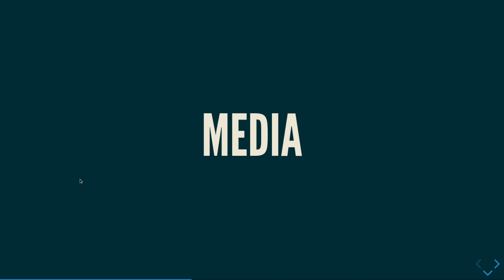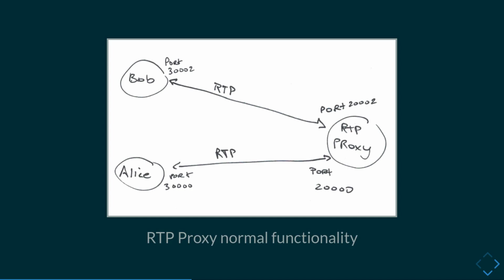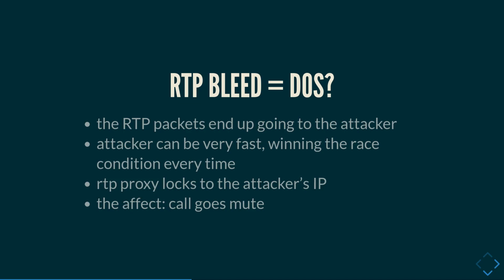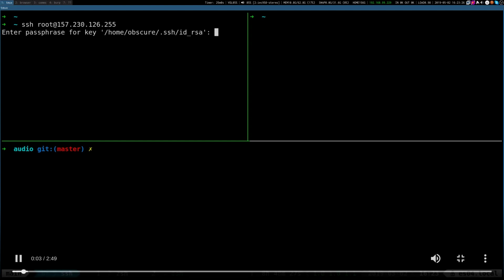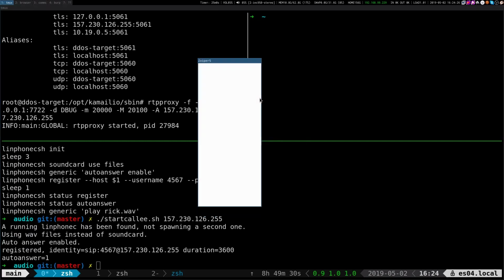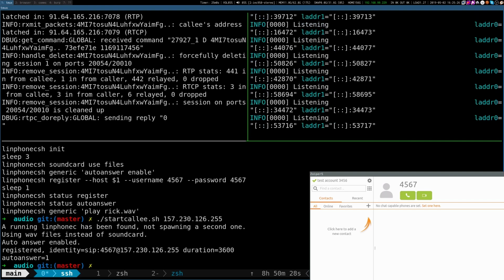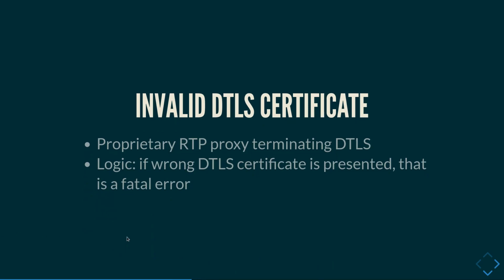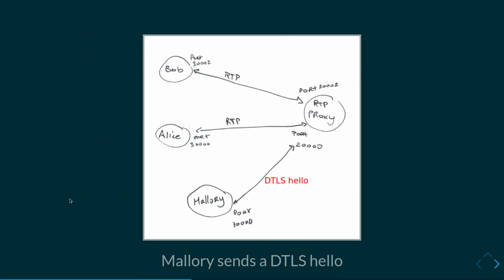The Various Ways Your RTC May Be Crushed (part-03 Media DoS)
A presentation about denial of service (DoS) on real-time communications (RTC) systems, split in 7 parts. This one is about DoS on the media.

Skip to different topics:

00:13 RTP Bleed
05:50 Invalid DTLS certificate

Skip to the demos:

02:50 RTP bleed